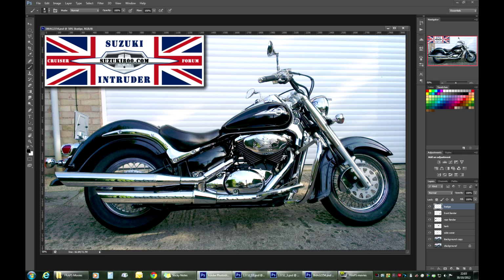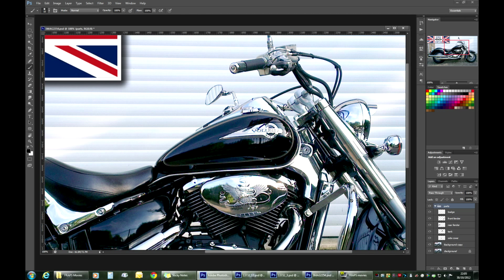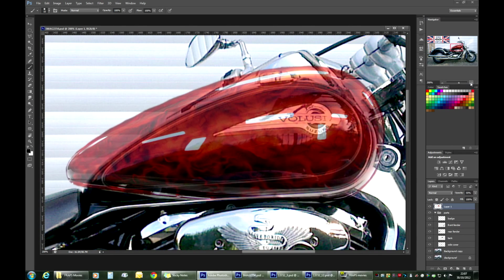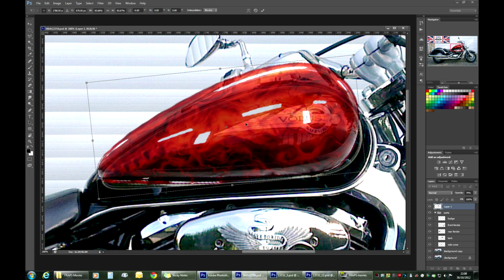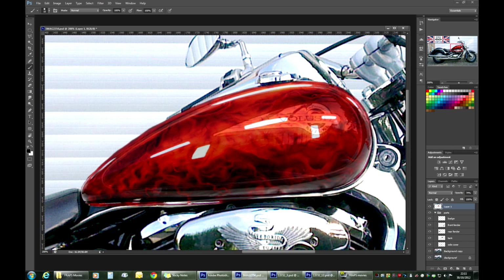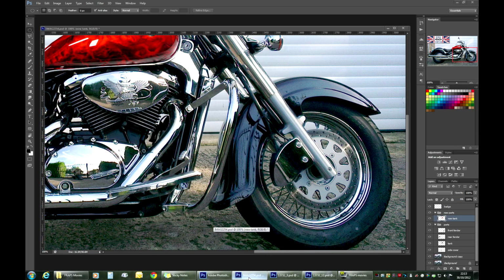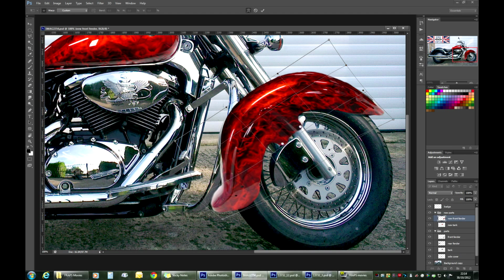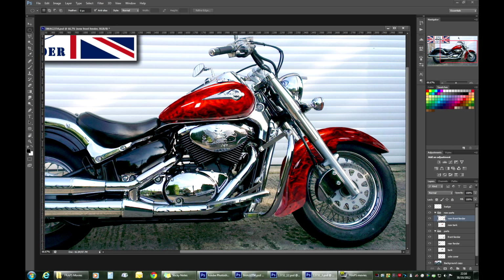Photoshop Workshop - Motorcycle Modding Part 2 - Custom Paint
Part 2 of Motorcycle Modding in Photoshop.
- best 800cc forum on the internet.

In this part I'm showing how to use masked areas we created in part 1 and apply our custom paint by using reference materials from the internet.

Tools used:
Photoshop CS6
Wacom Intuos3 A4
coffee :)